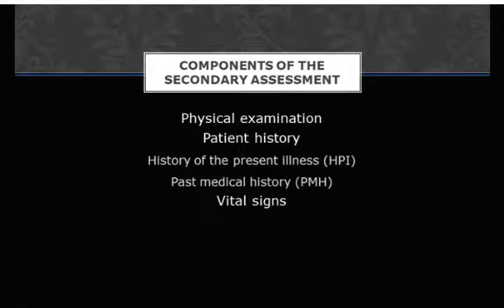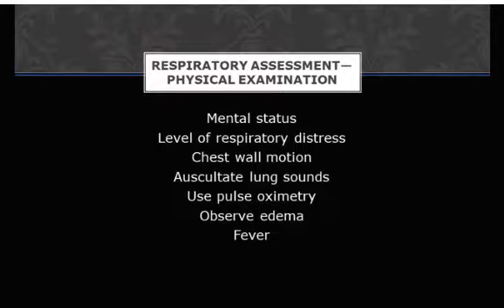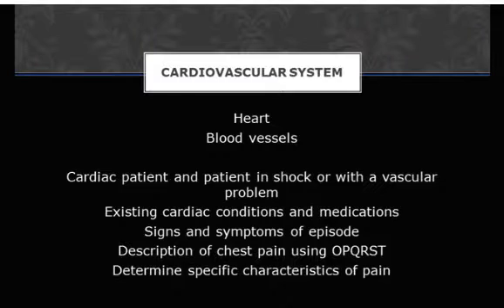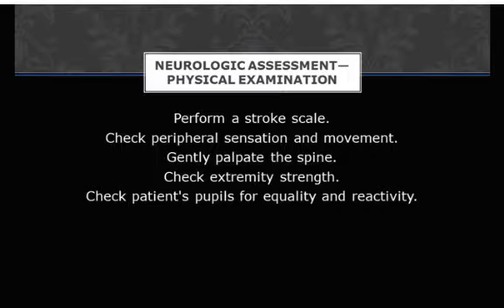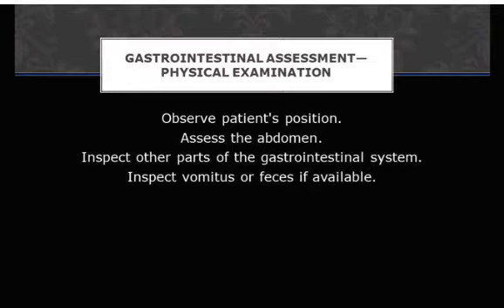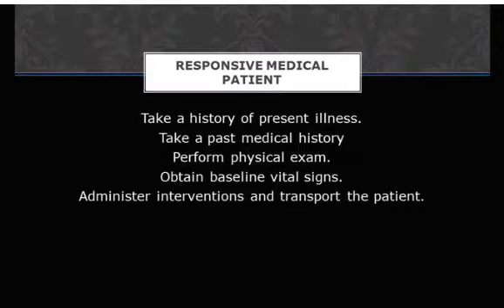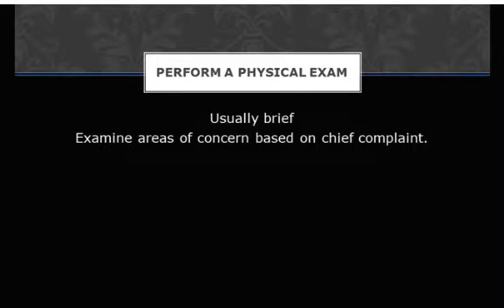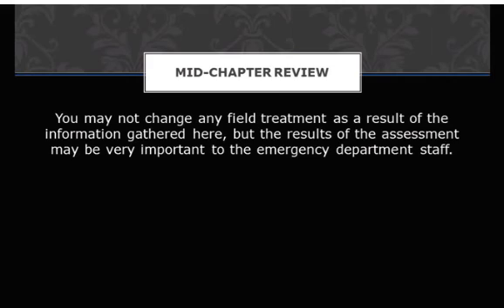EMT 19 Secondary Assessment Part 1